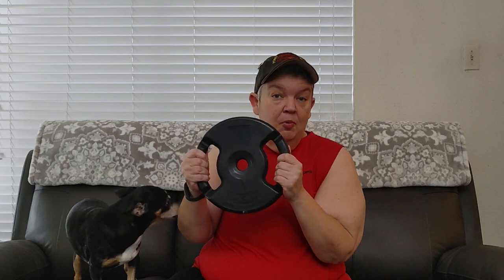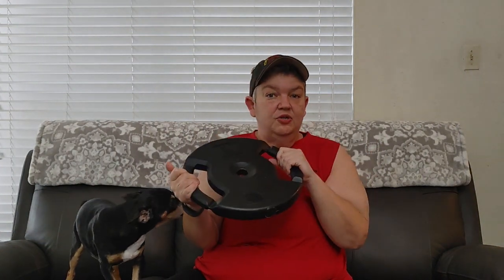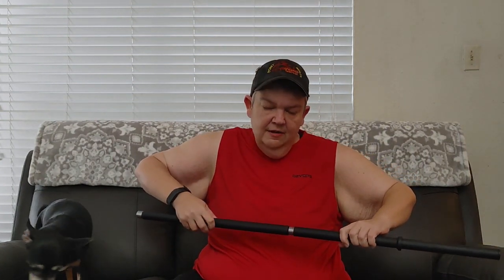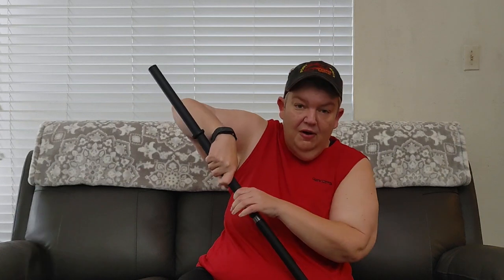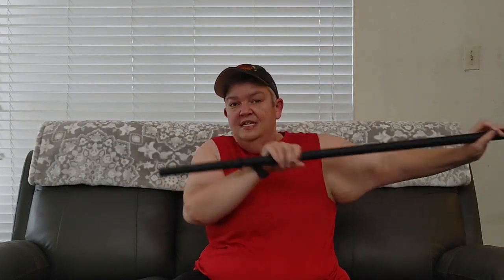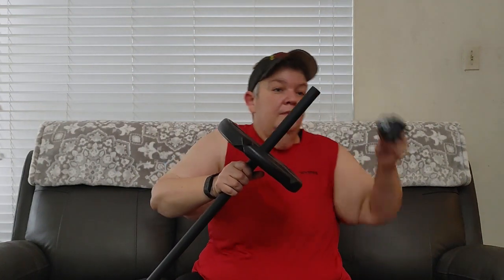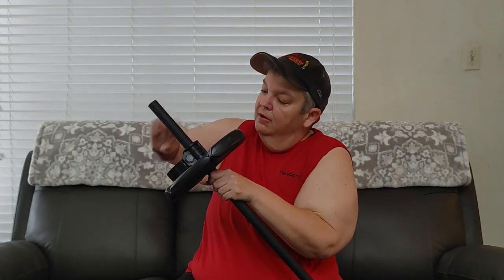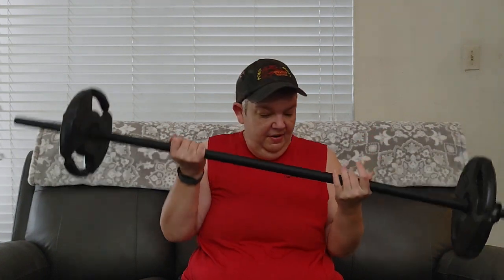Step Fitness Barbell Setup | Club Quality 4-Weight Deluxe Barbell Set | Livestream Announcement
Howdy Everybody!  Today I share with you the barbell I bought and how to set it up.  I also have a livestream announcement.

Step Fitness Barbell: